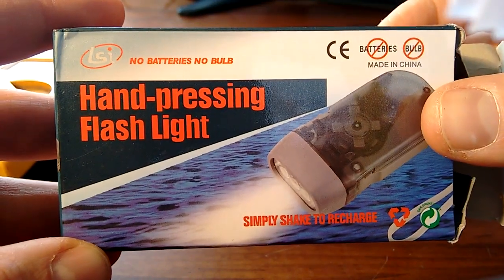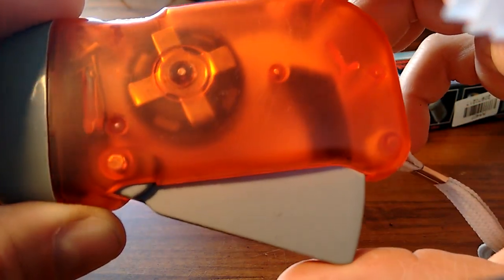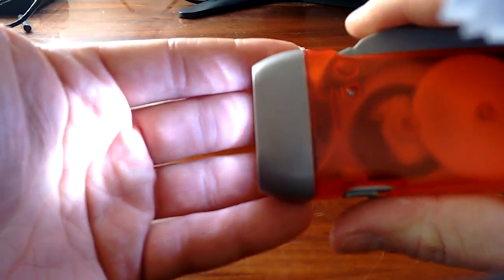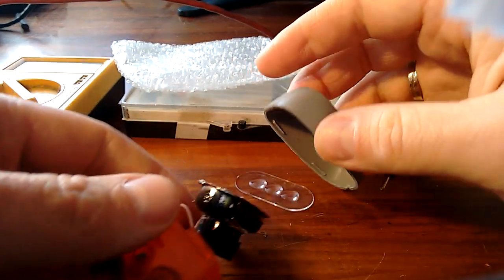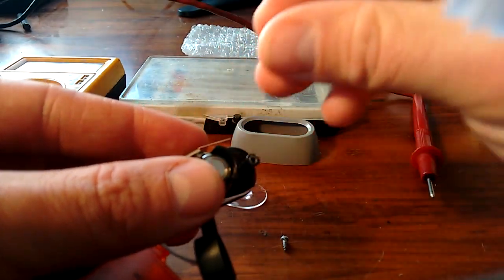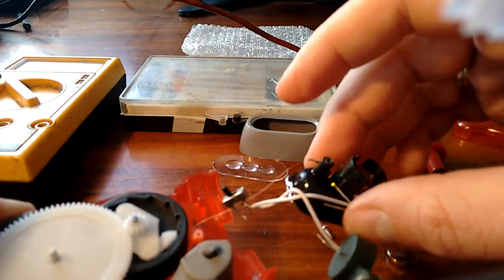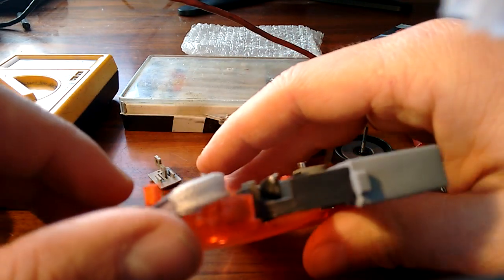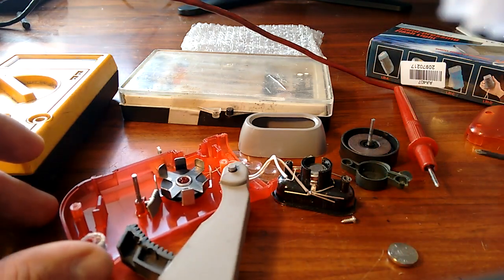Fake 3-LED Dynamo Hand-Crank Flashlight from Ebay,China - TEARDOWN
Let the shit remains in China, help each other to get only the quality products from them!